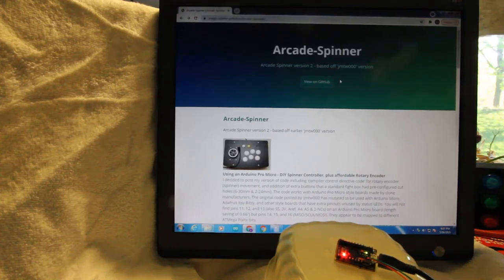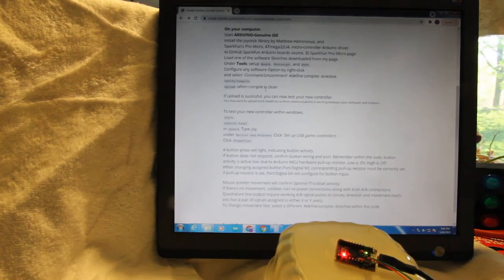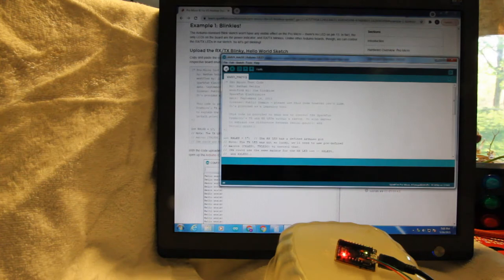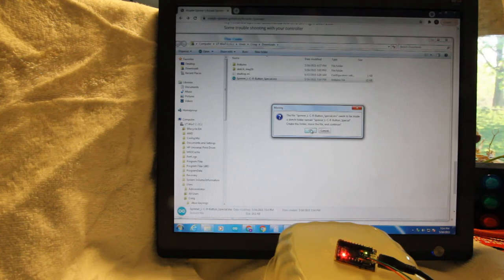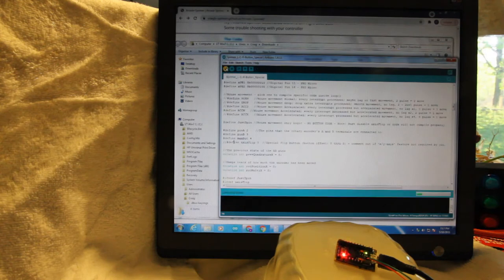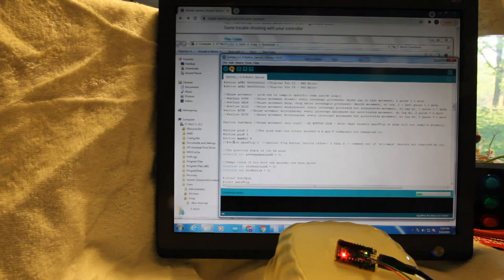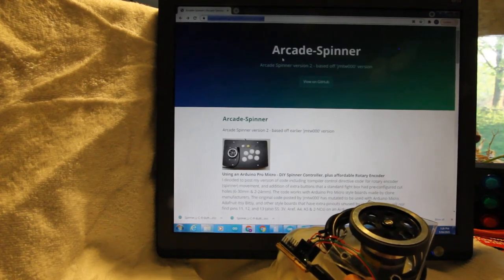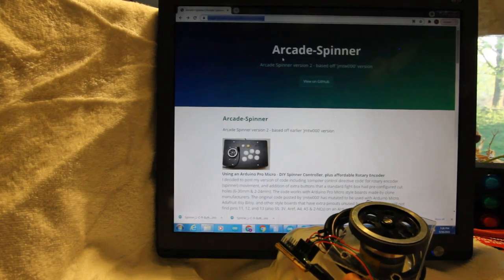DIY Arcade Spinner / Trackball - How to Arduino IDE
Do-It-Yourself Arcade Spinner / Trackball - How to Spin!

Custom Program a Pro Micro Arduino micro-controller,
and finally "Spin your World" with a darn "Sketch to Success".

An Arcade USB controller into RetroPie.
0:00 Joystick Library
0:22 Pro Micro drivers
1:11 Blinkies - test your Comm - all channels are open!
2:48 Pick & Download code
4:33 Compiler Oops - part I - Prime directive!
5:25 Compiler Oops - part II - Com3 down!
5:57 Intro to the Spinner & Connectors
7:07 Spinner Demo
7:35 Summary
8:12 Where to find?

build description and software.